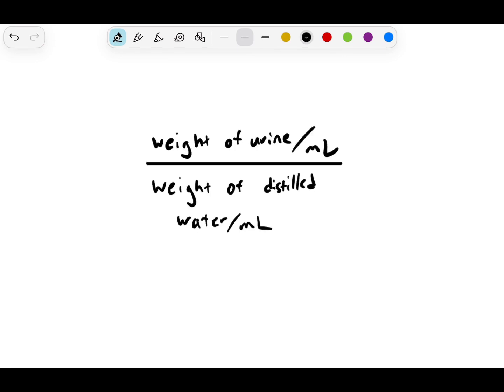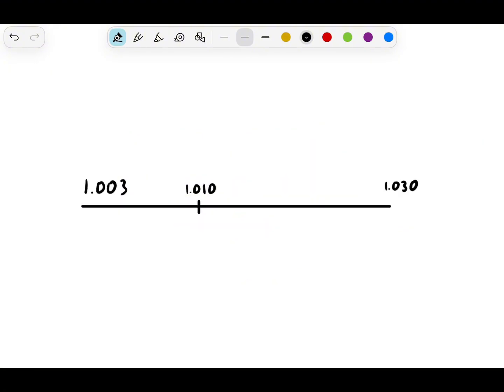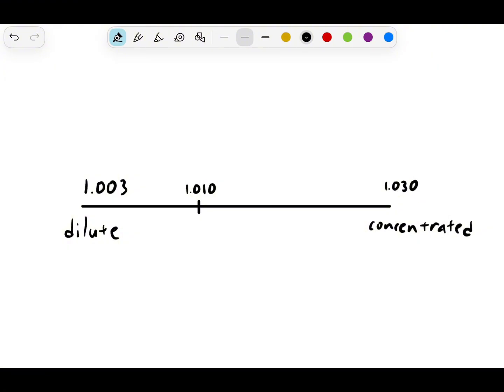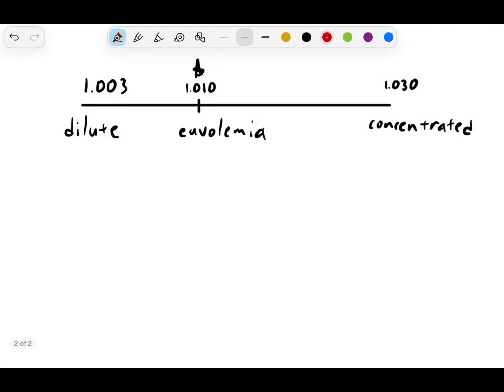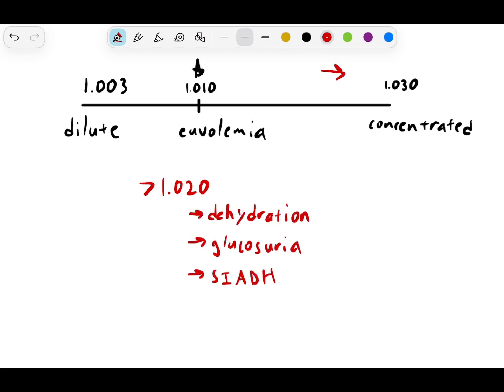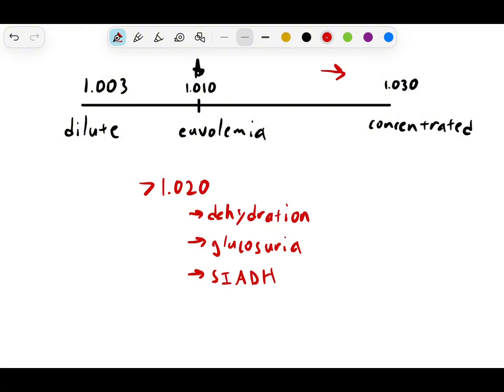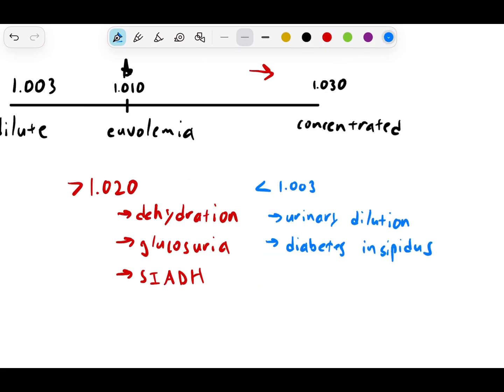What Is Specific Gravity? (Simple!)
Specific Gravity on a UA… MADE SIMPLE! 💡
Wondering what “specific gravity” actually means on a urinalysis (UA)? 🤔
This quick and clear video breaks it down Keep It Simple Stupid-style — no fluff, no confusion, just the essential pearls you need to know! ✅

Whether you’re prepping for boards 🧠, brushing up on your clinical skills 👨‍⚕️, or just curious about urine concentration 💧, this video will help you understand:
 • What specific gravity measures ⚖️
 • How to interpret high vs. low values 🔍

🎯 Perfect for med students, nursing students, residents, PAs, NPs, and anyone learning labs.